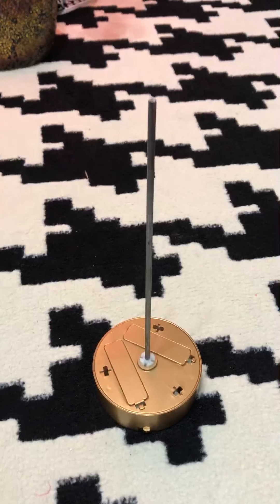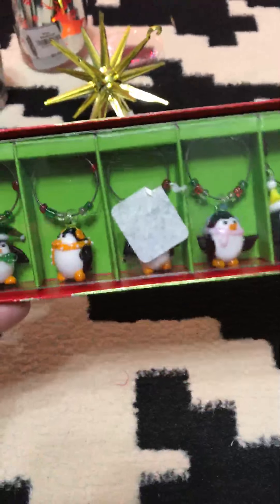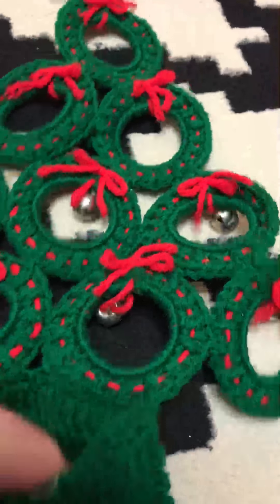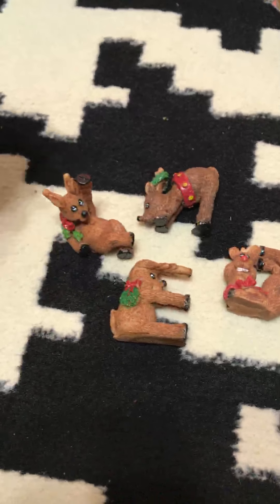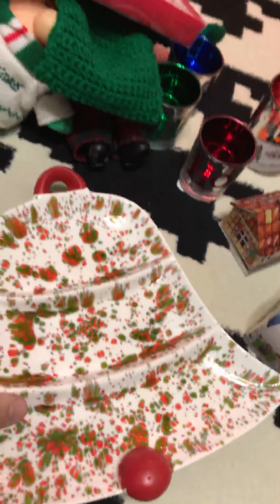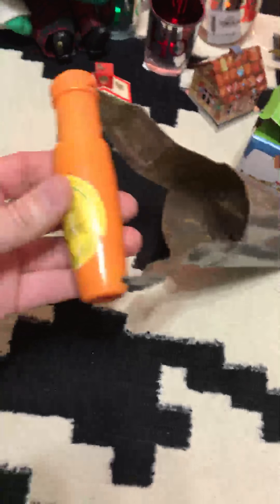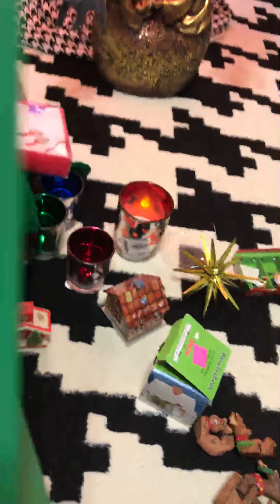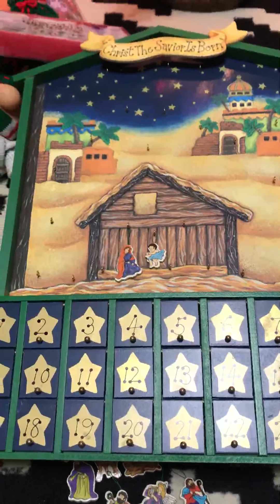Yes! More Christmas!🌲❤️🦌